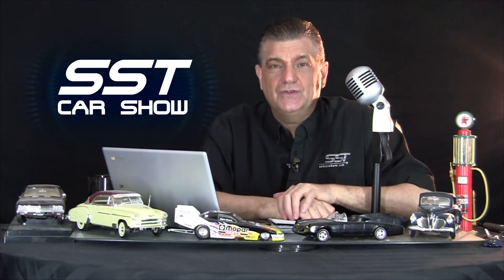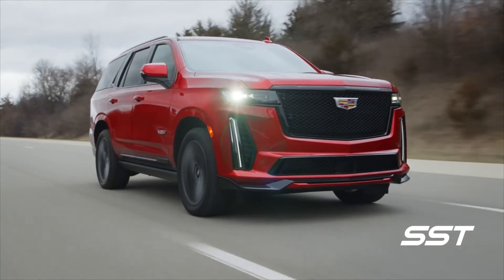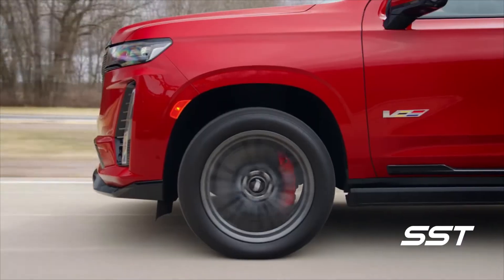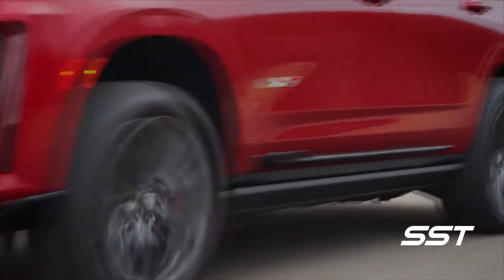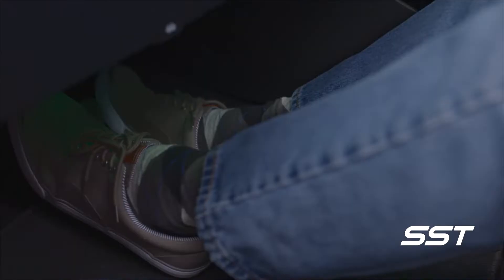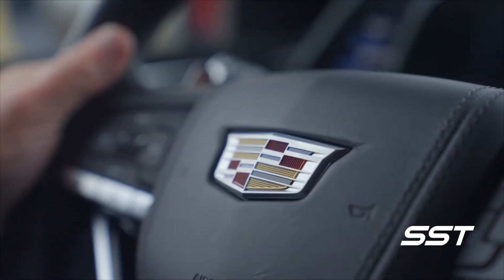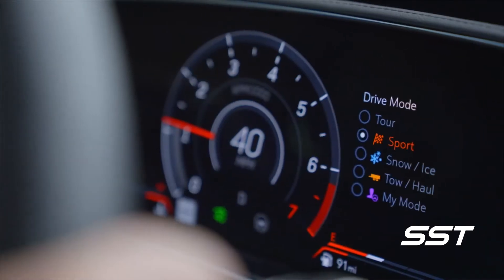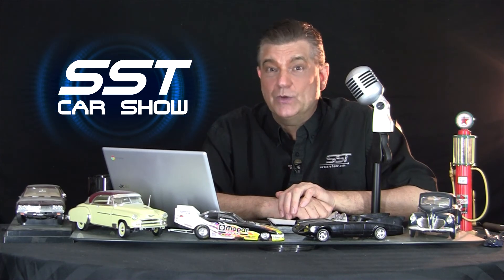2023 Cadillac Escalade: First Look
The 2023 Cadillac Escalade V, is the first Cadillac SUV to wear the V Performance badge. The Cadillac Escalade V, earns that privilege with a Supercharged V-8 Engine producing 682 horsepower and 653 lb-ft of torque.

Inside you will find a 38 inch OLDED diagonal display, and one of the nicest interiors of any vehicle in the Cadillac line up.

This is our FIRST LOOK and review of the Cadillac Escalade V, for 2023, with Rick Walker on the "SST Car Show"